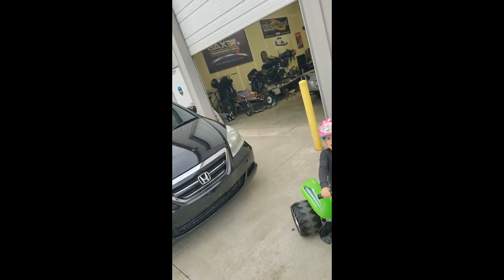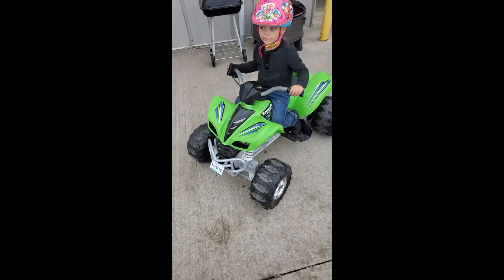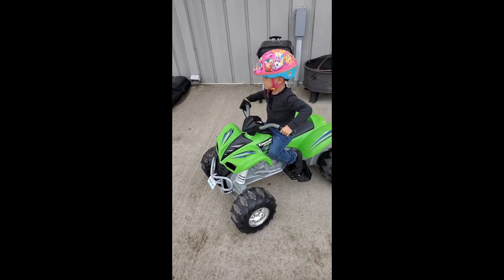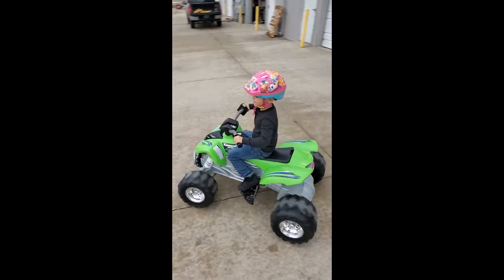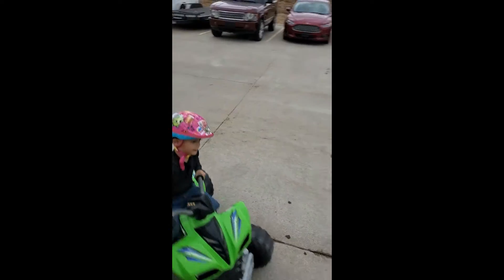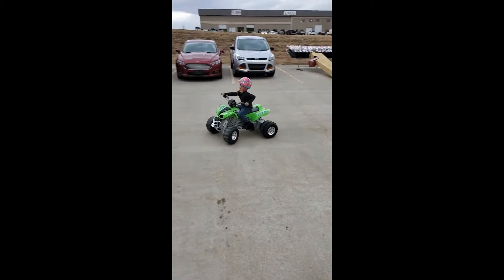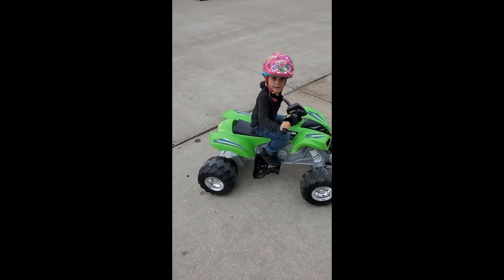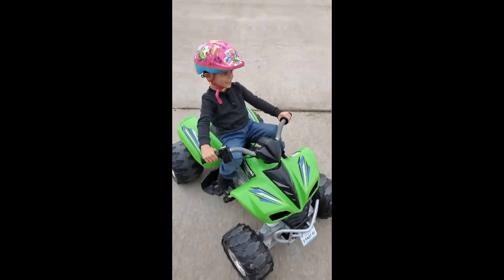Adrian Doing Donuts on His Modified 20v Kawasaki KFX Power Wheels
Chris and Adrian modified the Power Wheels Kawasaki KFX ATV to a 20v battery. Check out Adrian riding and doing donuts!